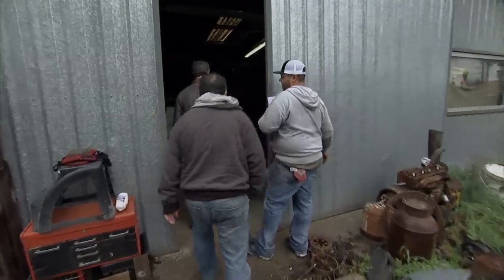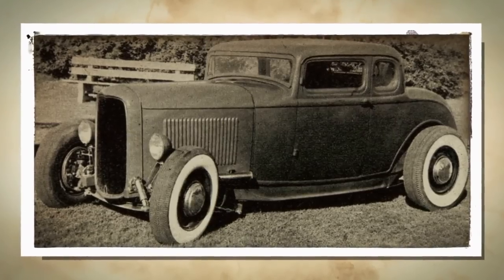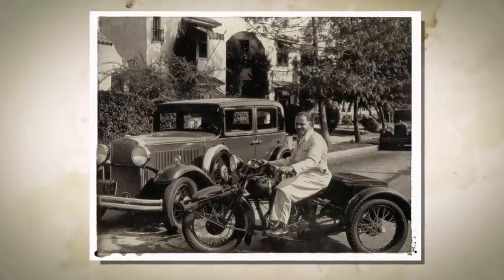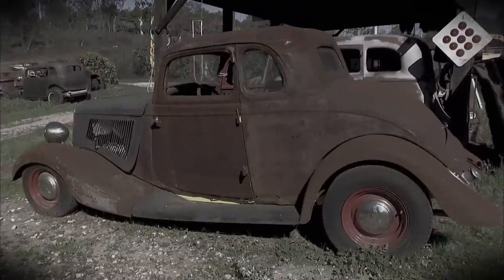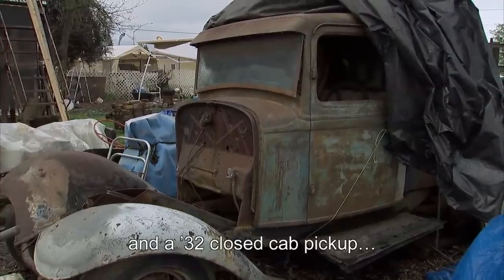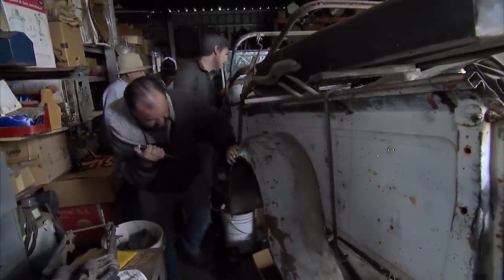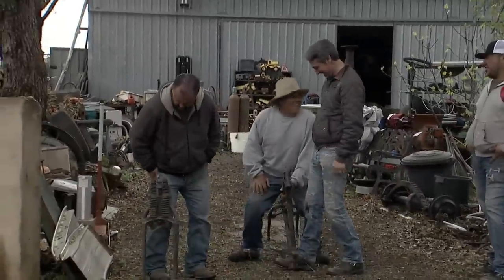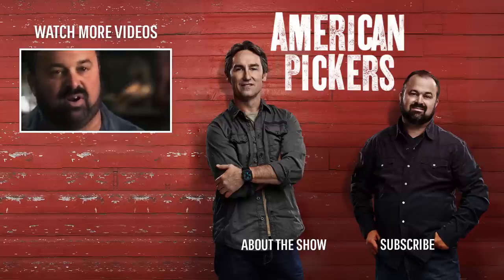American Pickers: Junkyard Dave Has Some Extremely Rare Cars (Season 15) | History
The guys check out some of the very hard-to-find old cars in this clip from Season 15, Episode 5, "Scrappy Go Lucky".